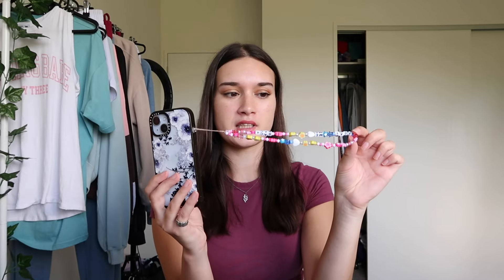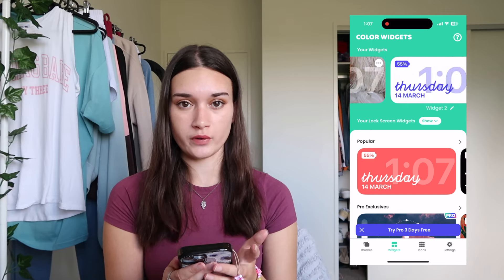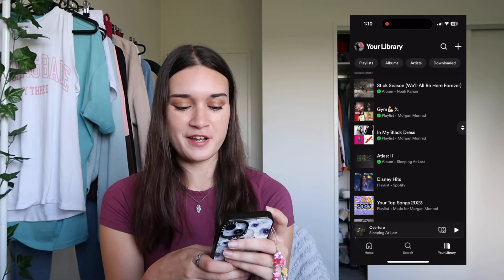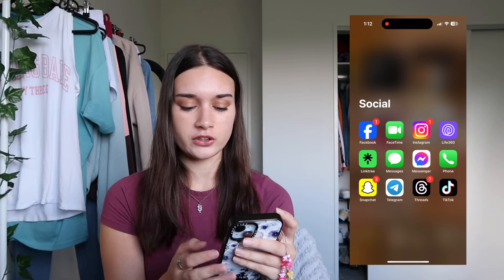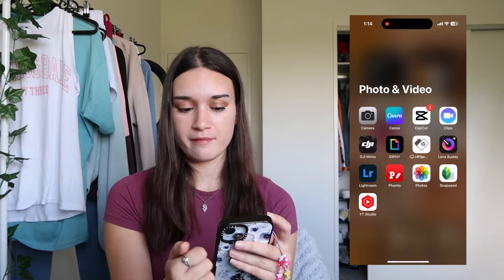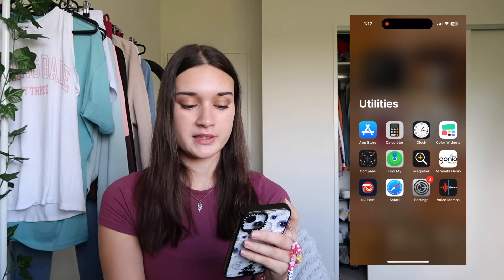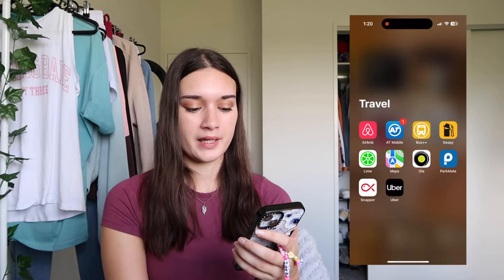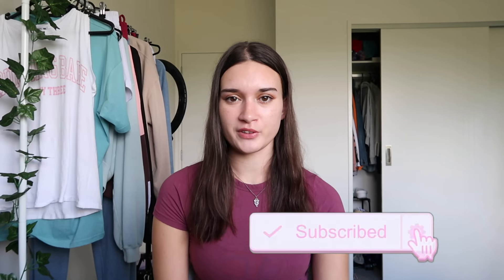WHAT'S ON MY IPHONE 15 *UPDATED*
Follow My Other Socials:
Me and Rosie's Dance Tiktok @morganandrosie

FAQ's
Age - 23
Location - Auckland, New Zealand 📍
Filming Equipment: Canon G7X & IMovie